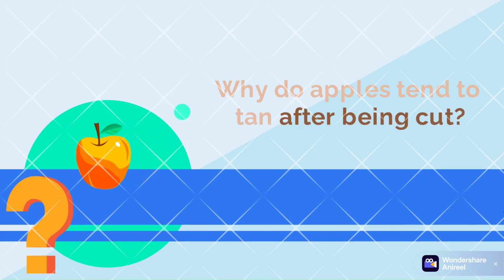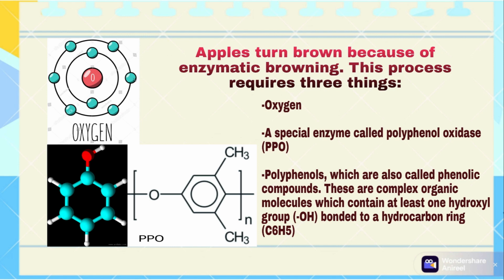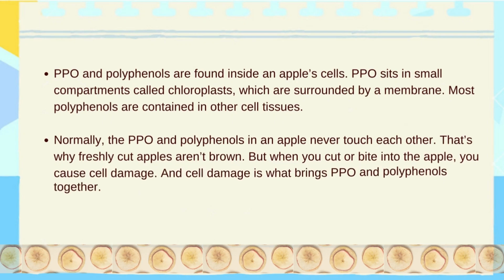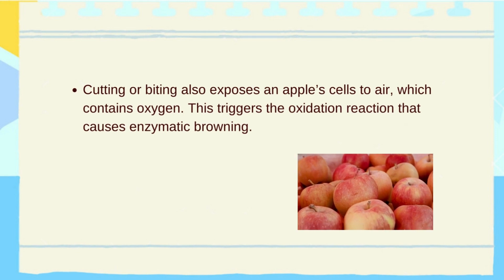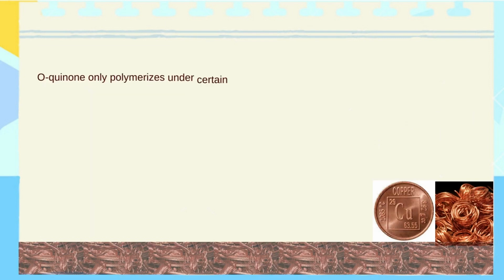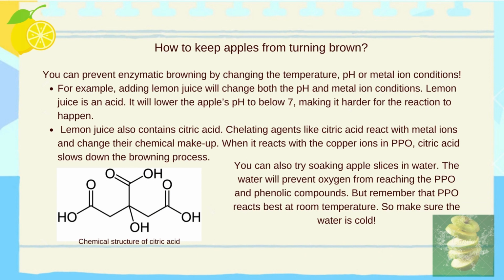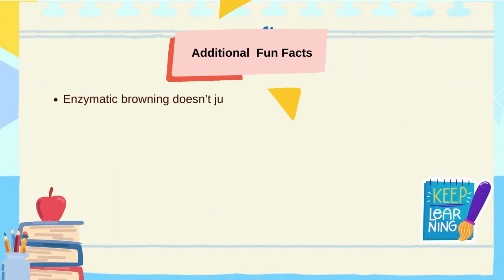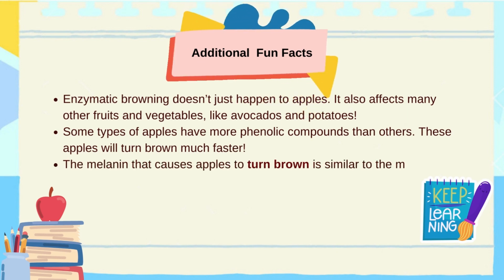why apples tend to tan after being cut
Reference: website called "lets talk science". In case you don't, here is my video telling the almost exact things. All questions are welcomed.

Morever, since this is my very first video, it is a piece of cake to find mistakes. However, one should admit that this video is far beyond freshman job. Especially the beginning, ending and the favourite cut scene. What are your opinions about the video and of course about both design and topic.

do know or dunno?

the ultimate choice of ours